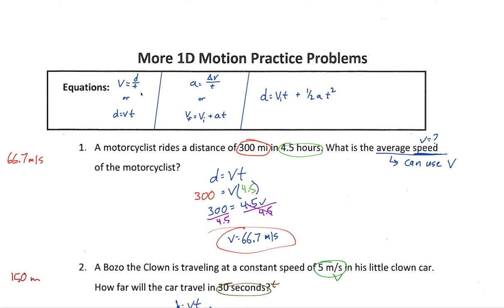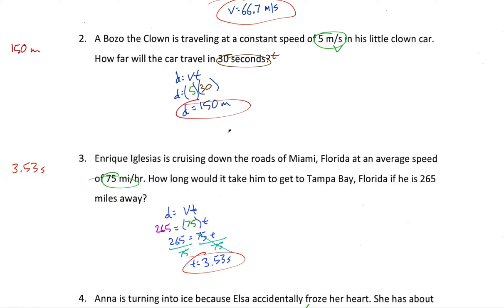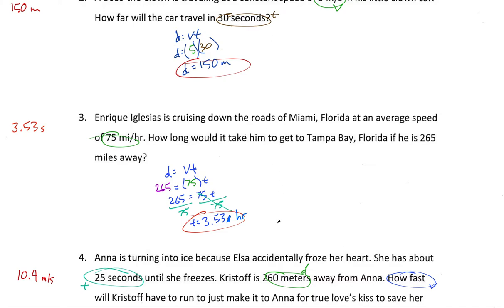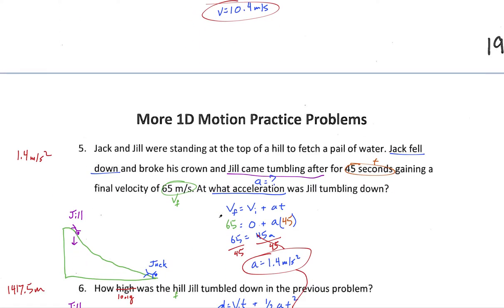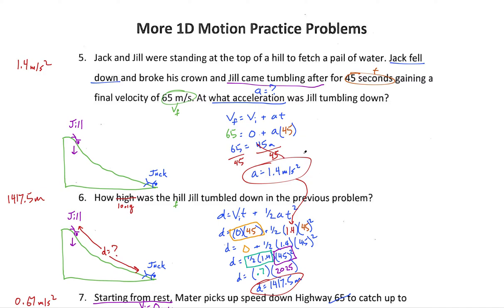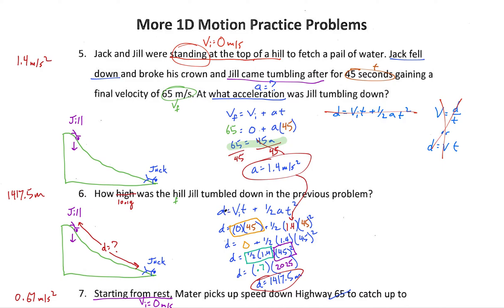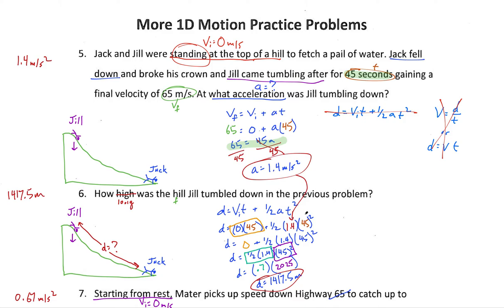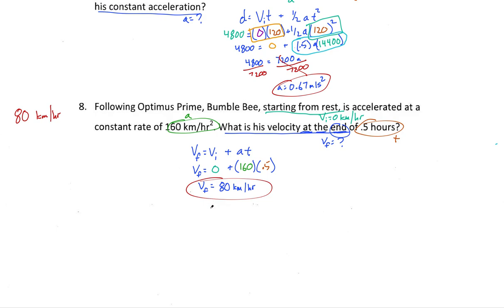1-D Motion Unit Review (Math Portion)